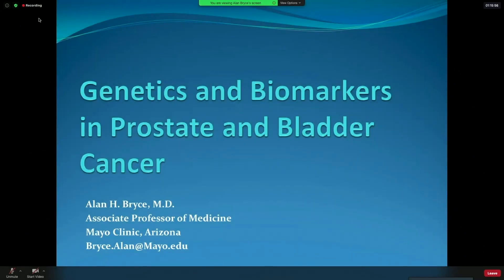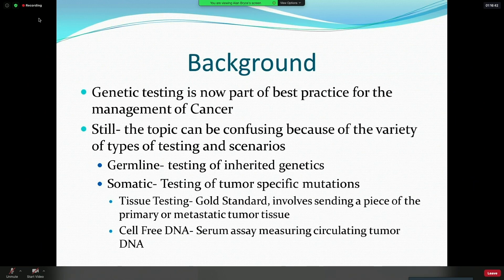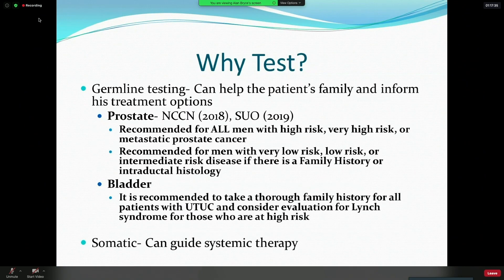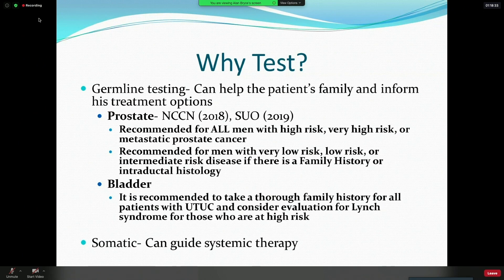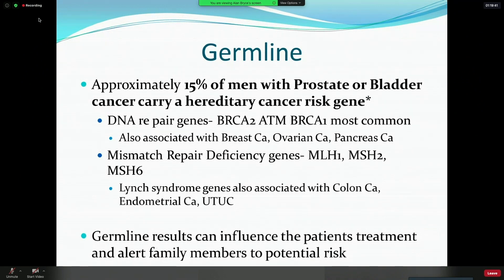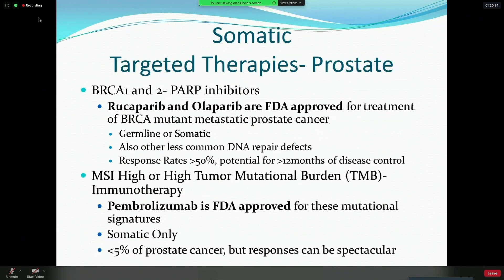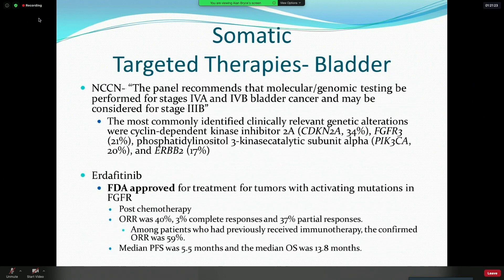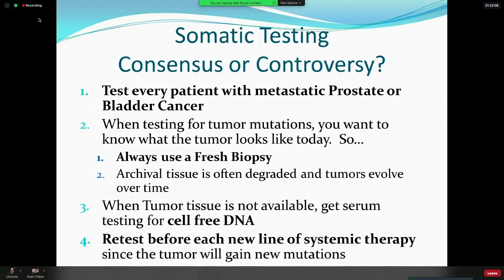Genetics and Biomarkers for Prostate Cancer and Bladder Cancer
Alan H. Bryce, MD, Medical Director of the Genomic Oncology Clinic at Mayo Clinic Arizona in Scottsdale, discusses genetics and biomarkers for prostate cancer and bladder cancer. Genetic testing is now considered part of best practice for the treatment of cancer, but even still the topic can be confusing due to the number of different test types and scenarios. In order to combat this confusion, it is important that urologists continue to educate themselves on the matter. Dr. Bryce discusses the purpose of using either germline or somatic tests and the different information they can tell us. He goes into particular detail about the somatic test and how useful it can be in determining which targeted therapies to use for both prostate and bladder cancer. Finally, he also offers some advice on best practices for utilizing the somatic test including: testing every patient, always using a fresh biopsy, and retesting before each line of systemic therapy.